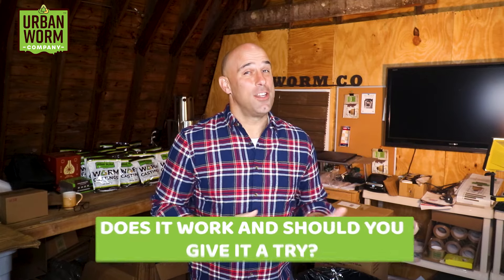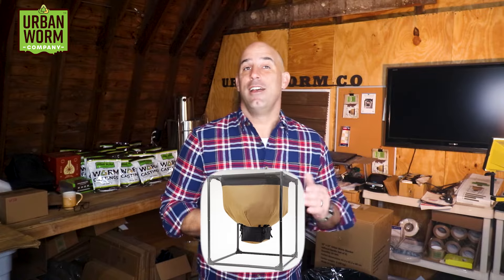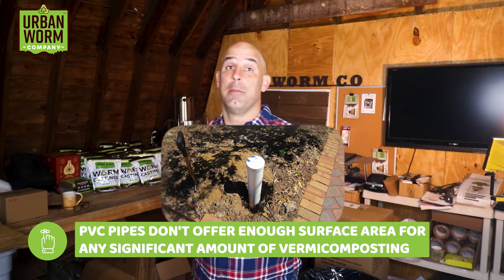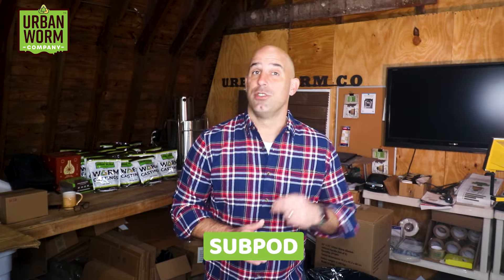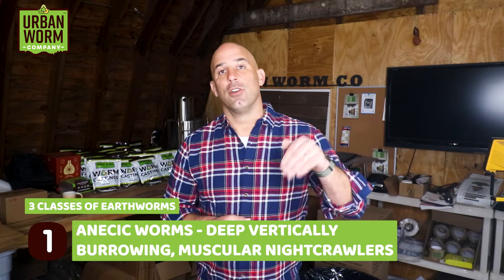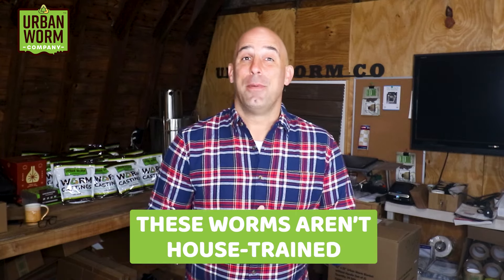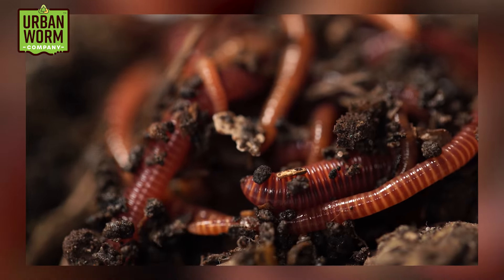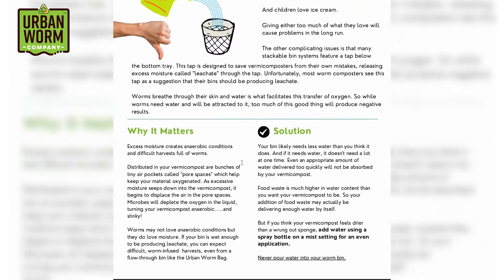Subpod & Inground Vermicomposters (Do They Work?)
Download the Ultimate Guide to Vermicomposting

Video Summary: Steve looks into the concept of inground vermicomposting setups like the Subpod and lets you know why he thinks they're a good idea

Video Timeline:
0:00 Start of Video
0:31 How a reader wanted to use an inground vermicomposter to turn horse manure into worm castings
1:03 How inground vermicomposting protects against extreme temperatures
1:15 What I think of PVC Worm Towers
2:15 The downsides of inground vermicomposters
2:48 How & where I plant to make my own below-ground composting system
3:23 What I think of the Subpod and why it's misunderstood
5:03 Download the Rookie Vermicomposting Mistakes Guide

GlideGear Teleprompter

Neweer Lighting